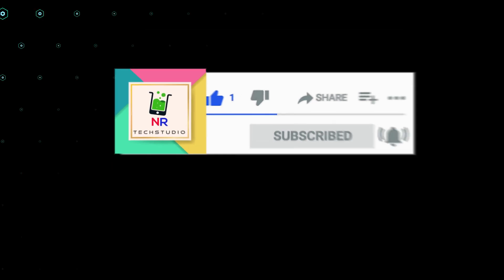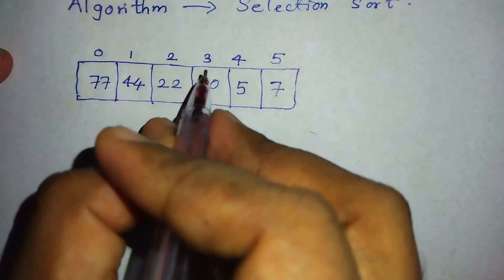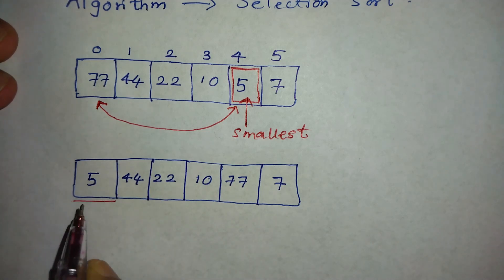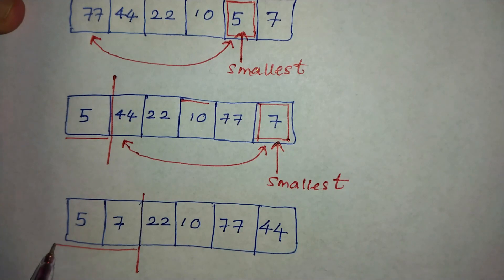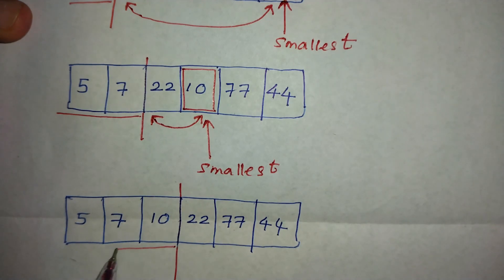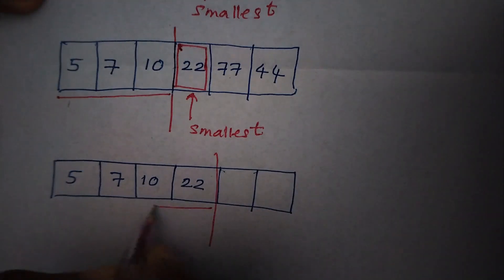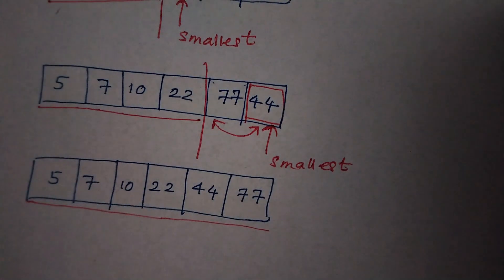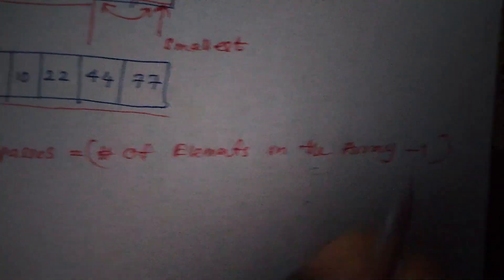Selection Sort Algorithm Implementation in simple steps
Welcome back Netizens!

Today I'll explain the simple mechanism behind the selection sort algorithm
let's get started with today's session